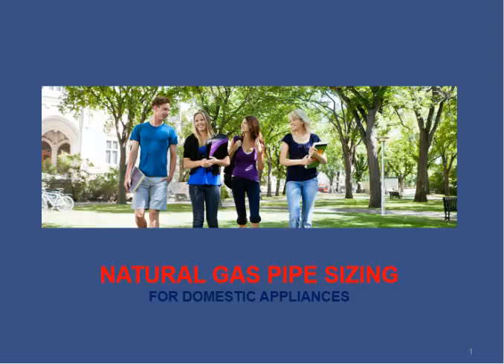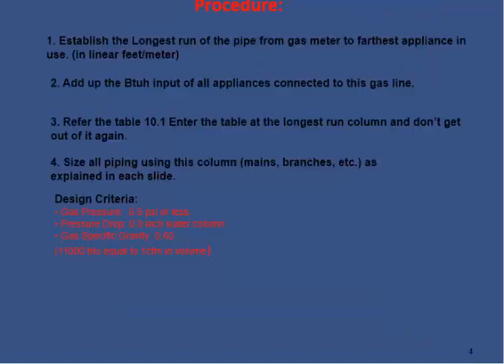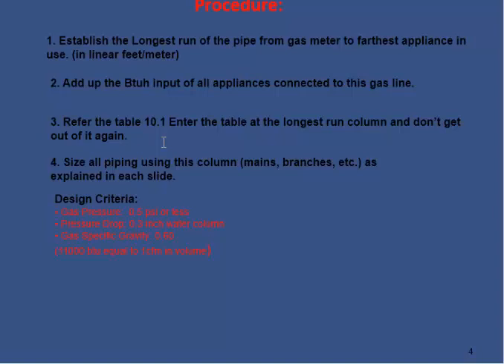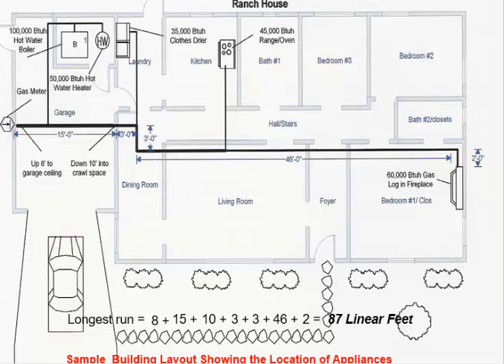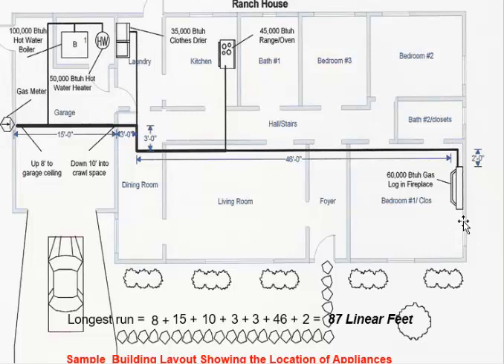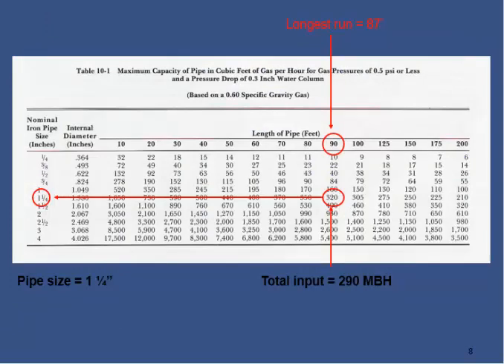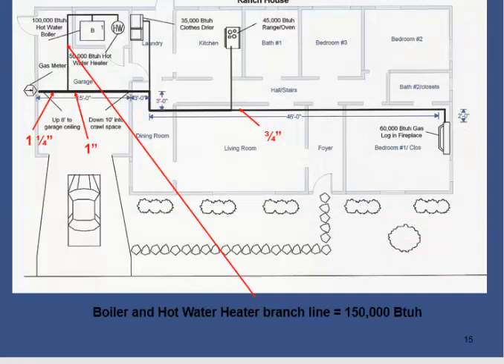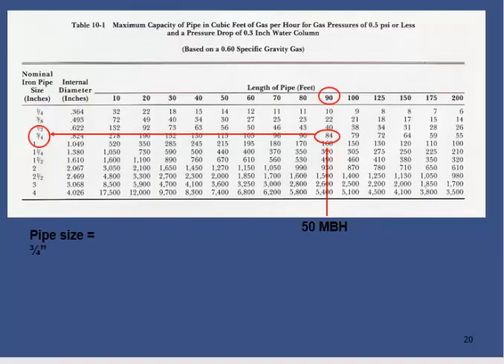Natural Gas Pipe Sizing (For Domestic Application)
This presentation explains the sizing of pipes for building appliances and its procedure.